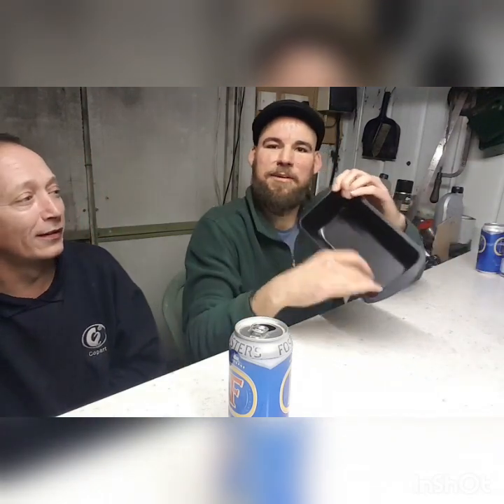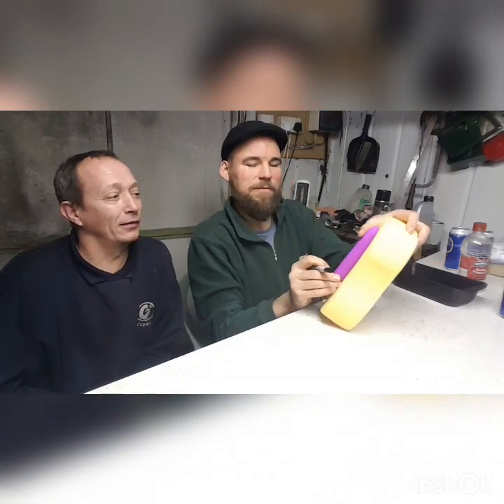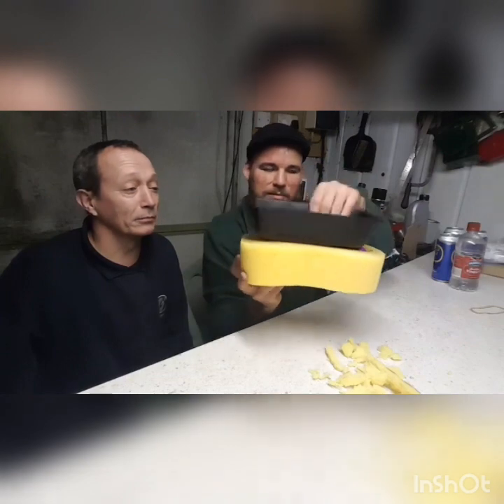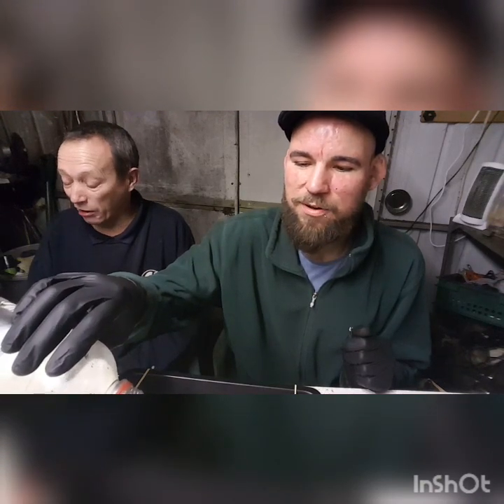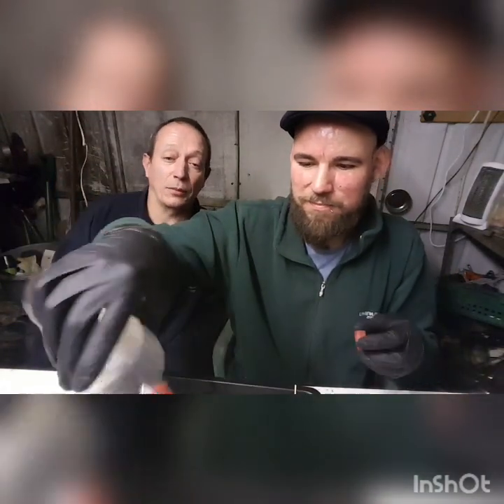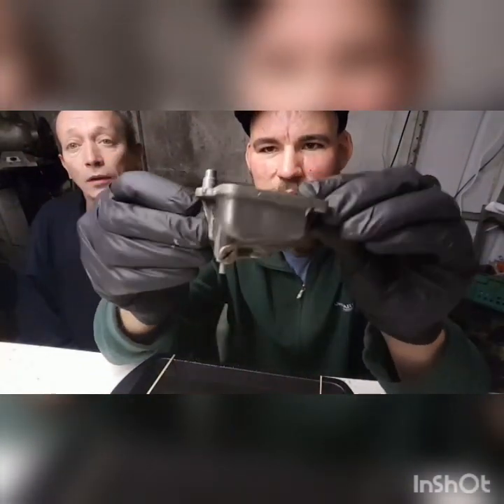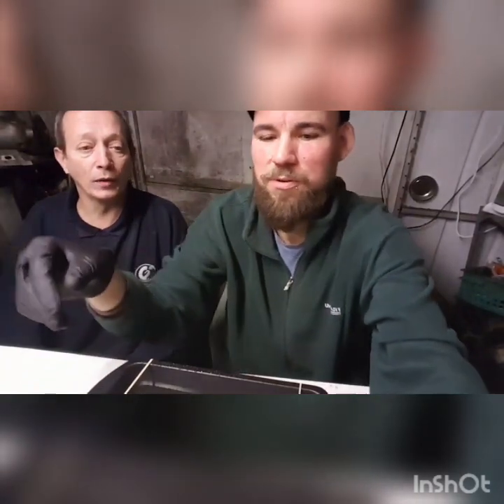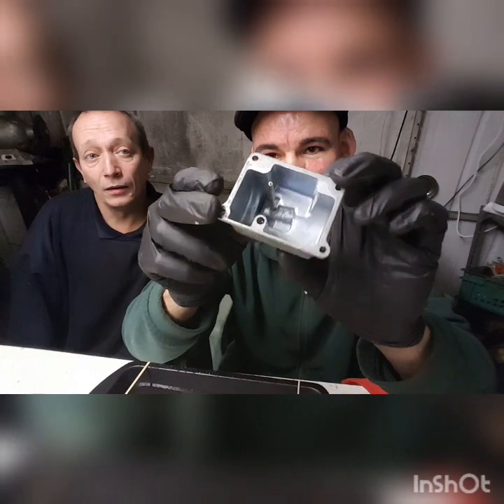How To .. Make Your Own Portable Ultrasonic Cleaner For LESS THAN £10!! P!ssed Alignment Workshop.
We all know the popularity of sonic cleaners are increasing but the P!ssed Alignment Workshop refuse to spend our precious beer and petrol money on something we can do ourselves. So let us share our knowledge and save you the viewer cash with this DIY build.